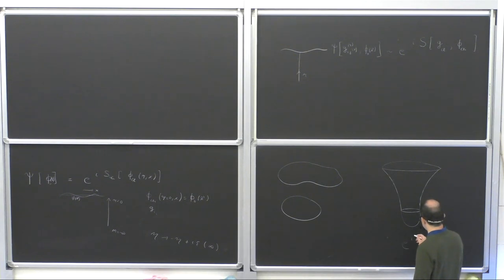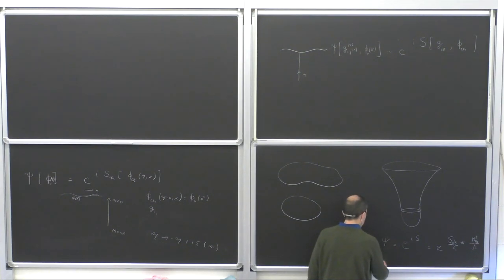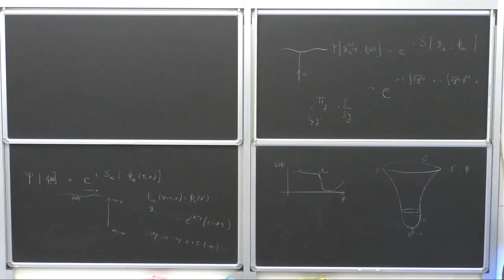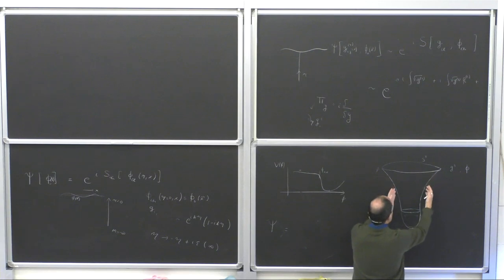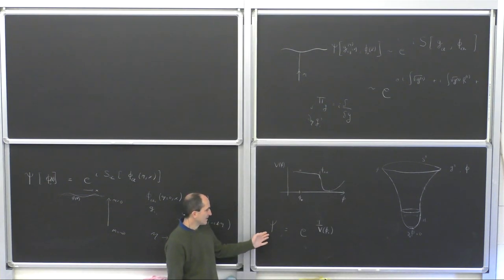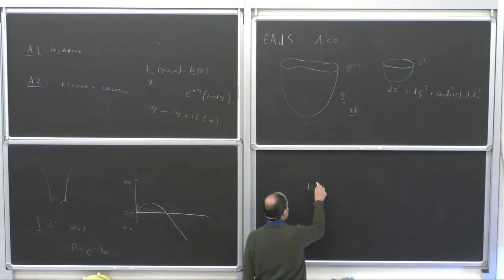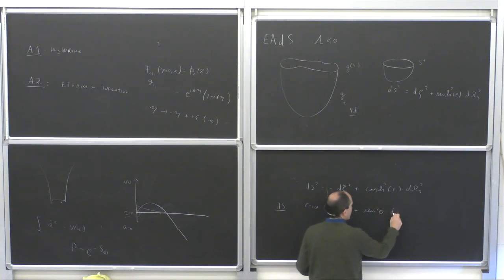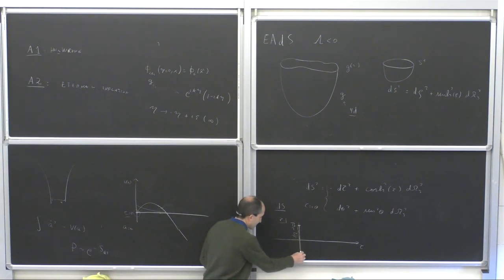Juan MALDACENA: "Theoretical Aspects of inflation " - Lecture V